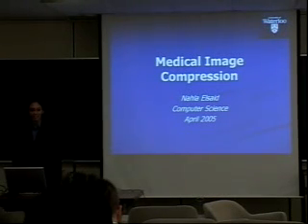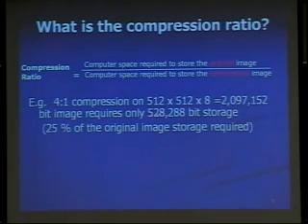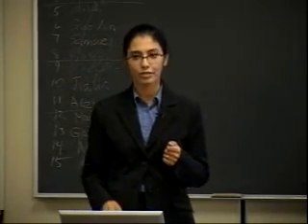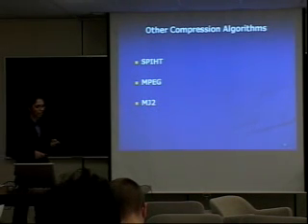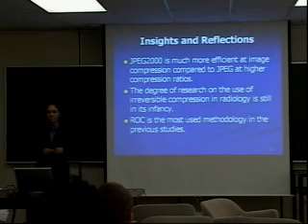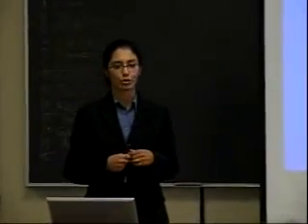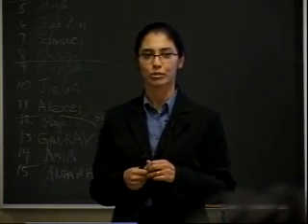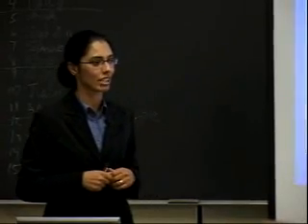Medical Image Compression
Computer Science 898 Frontiers in Health Informatics Research Mini-Conference Archive 2005 - Nahla Mustafa Hanafy Elsaid

This archive contains presentations from the University of Waterloo Computer Science 898 Mini-Conference on Fontiers in Health Informatics Research held in April 2005.